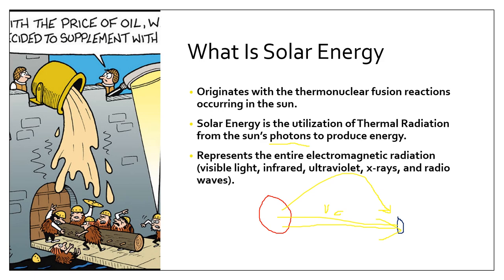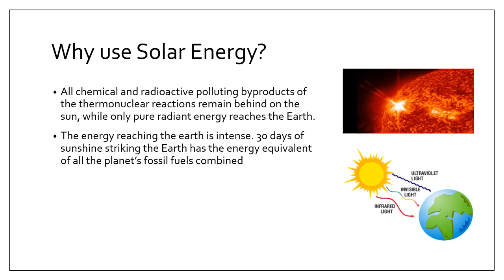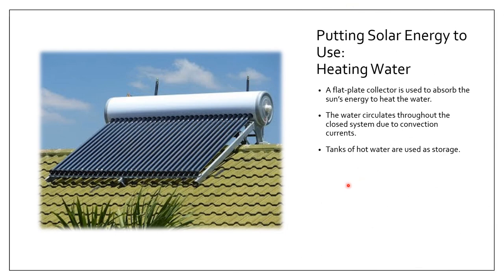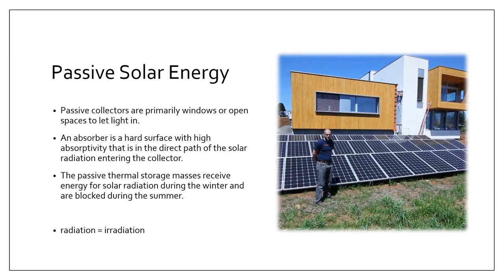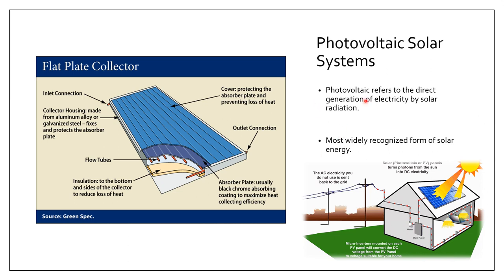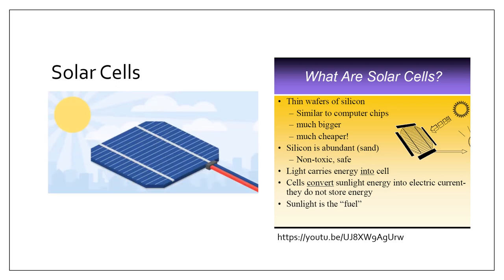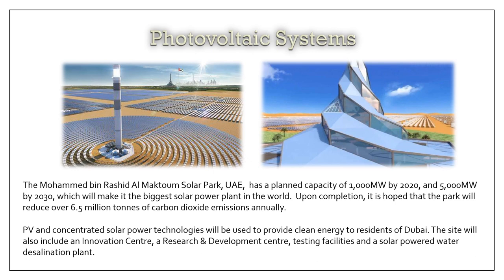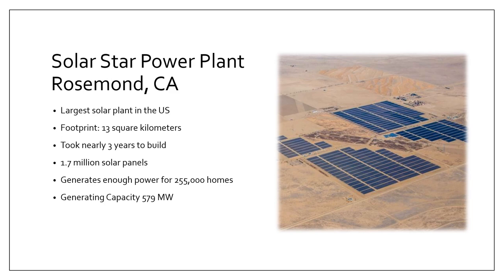Solar Energy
Alternative Energy Systems and Applications
Chapter 6, 7, 8, and 9 Solar Energy
INDT 4213 Energy Sources and Power
Updated PowerPoint - Lecture - Dr. Kay Morgan
Text - B.K. Hodge
Original PowerPoint Text- Lara Threet